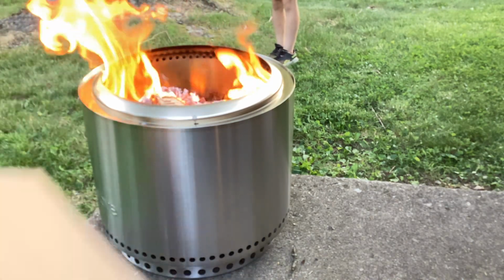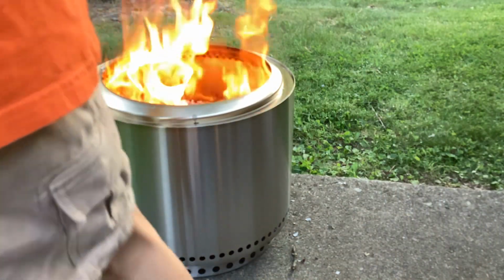Burning out school books